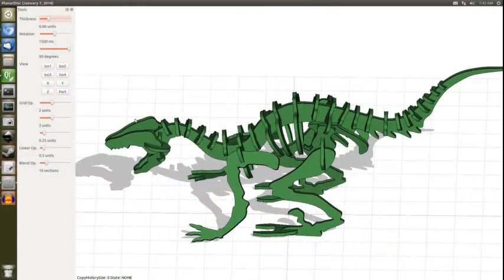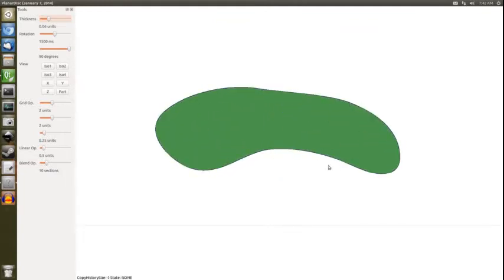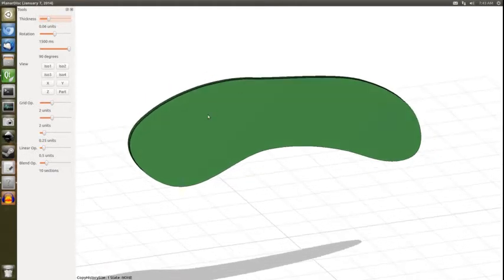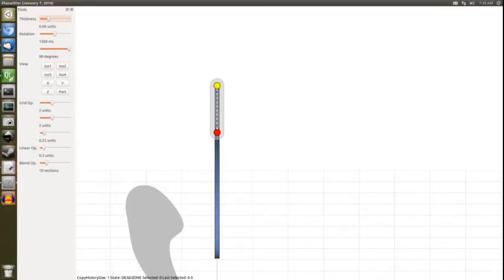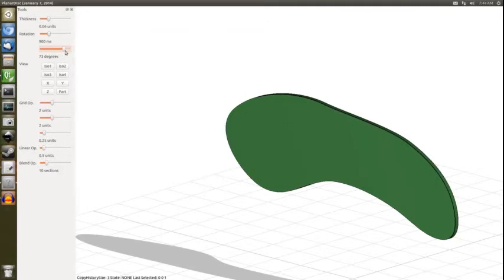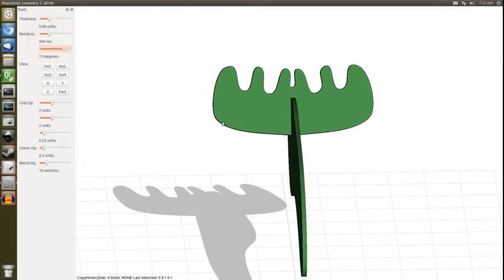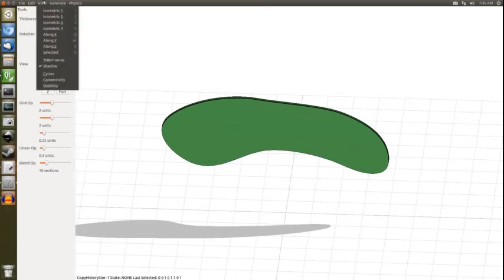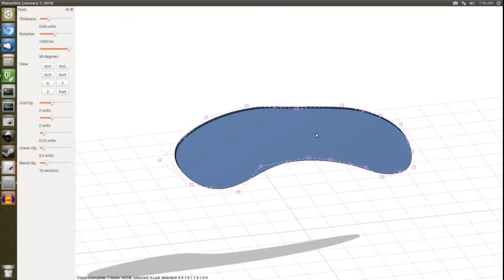Tutorial 1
Introduction, view manipulation, creating and selecting planar sections, local symmetry